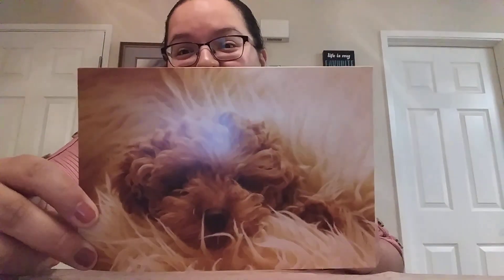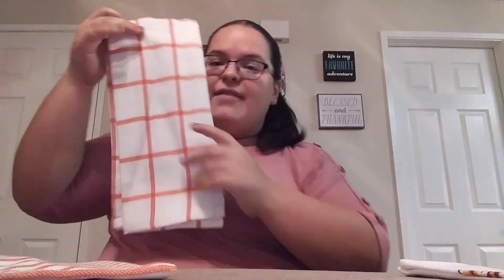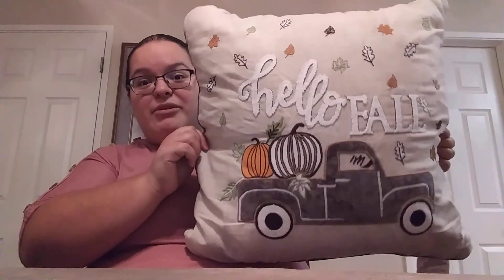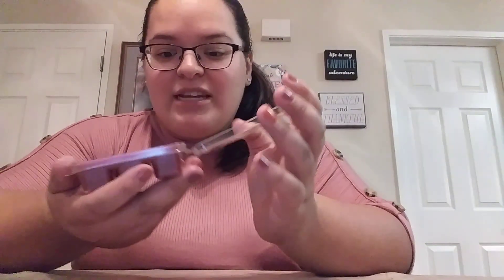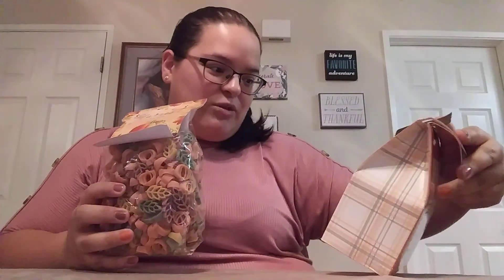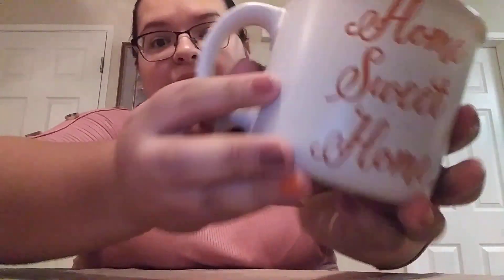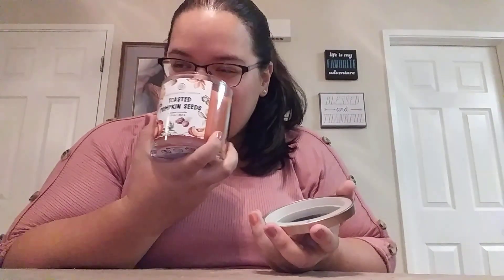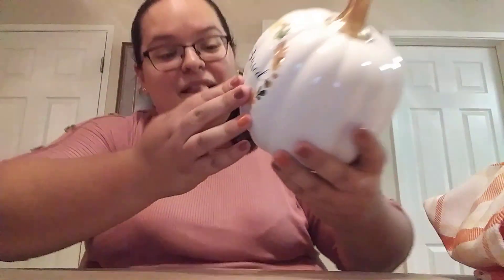Fall Box Swap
Comment "Happy Fall" to enter.
Winner will be drawn on 9/27/2019